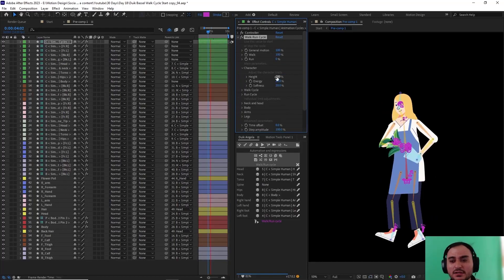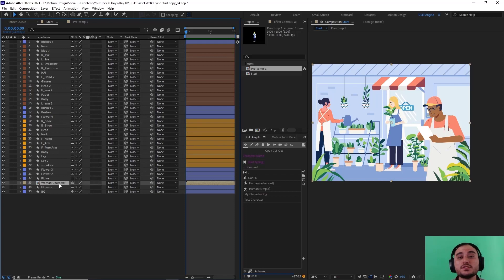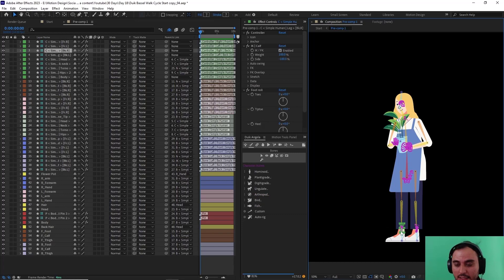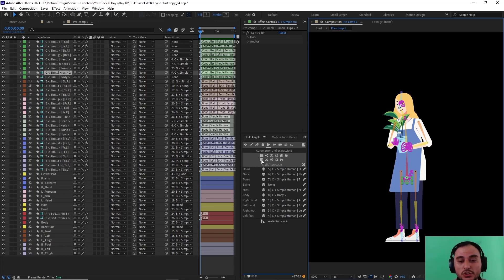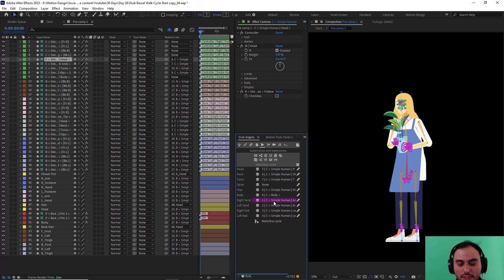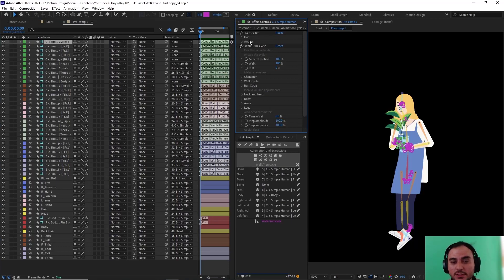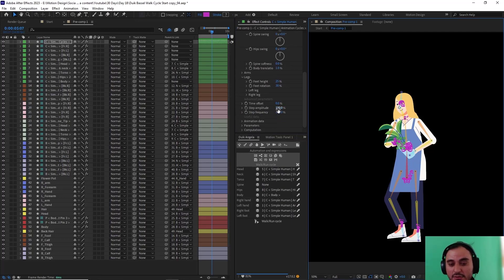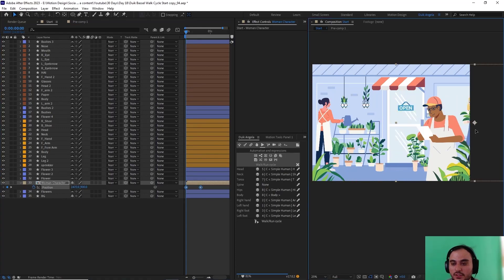Duik Angela JumpStart For Beginners| Automated Walk Cycle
👋 Hello and welcome to the last episode of Duik Angela Jumpstart for beginners. in this video we will learn how to create an automated walk cycle in adobe after effects

Chapters:

00:00 Intro
00:30 Setting Up the Walk Cycle
06:02 Walk Cycle Controller
13:52 One Important CONCEPT !